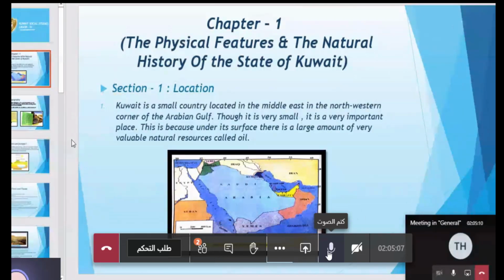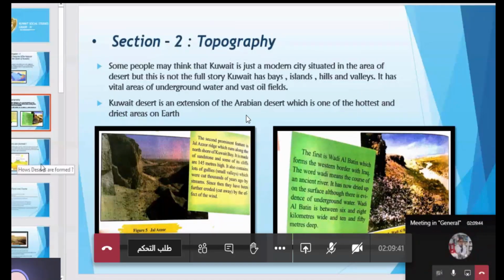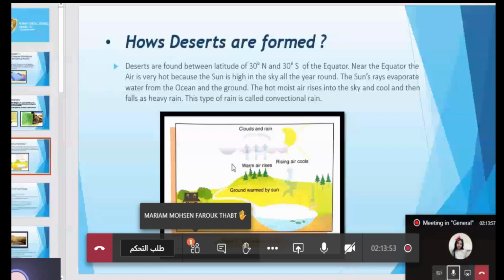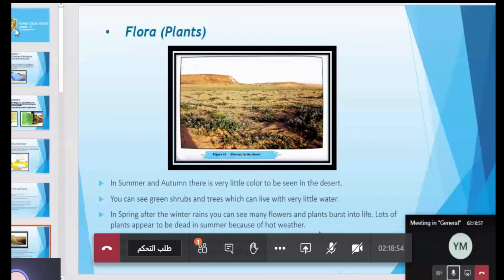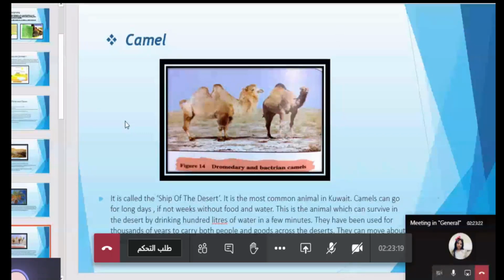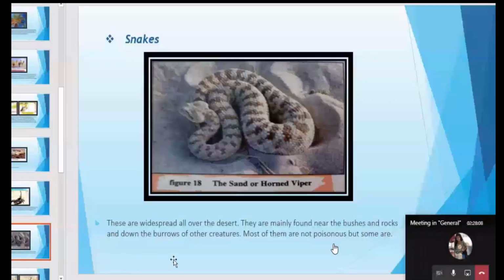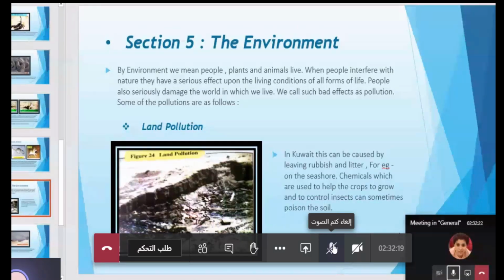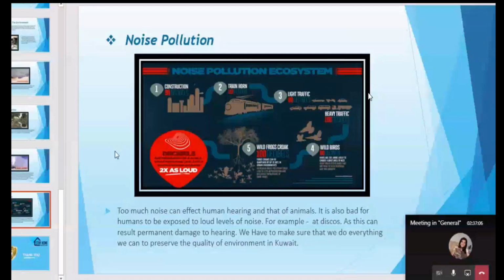SOCIAL STUDIES 1st SEPREMPEER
Grade  4

Alrashid school